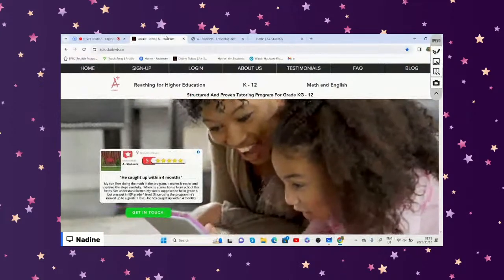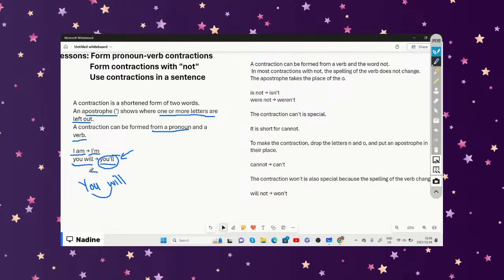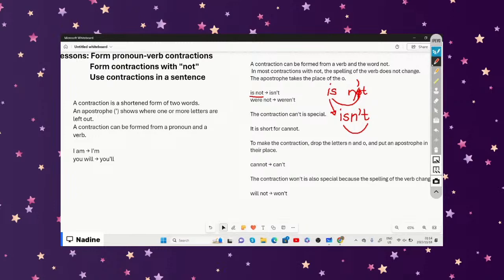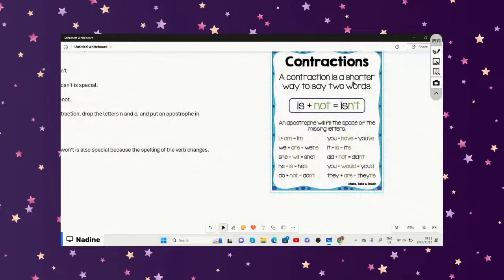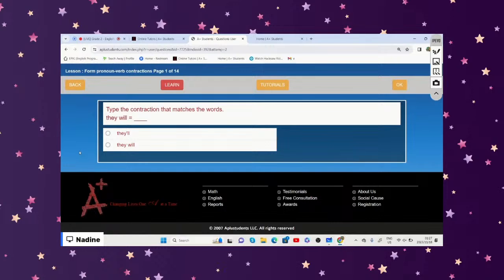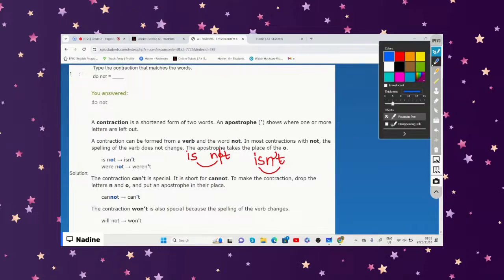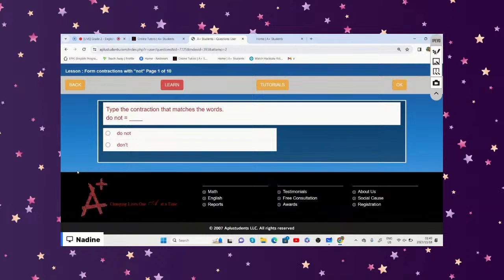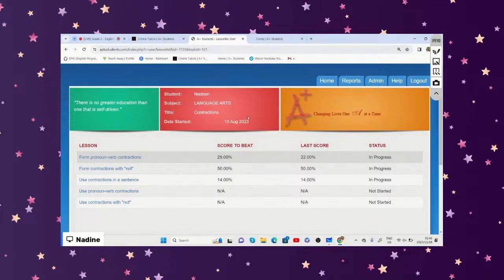Grade 2 - English: Contractions